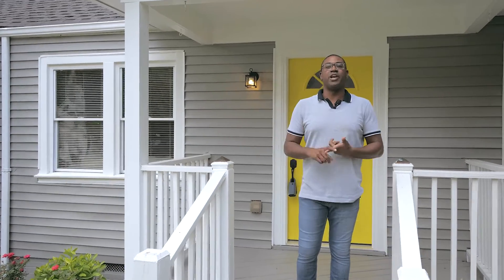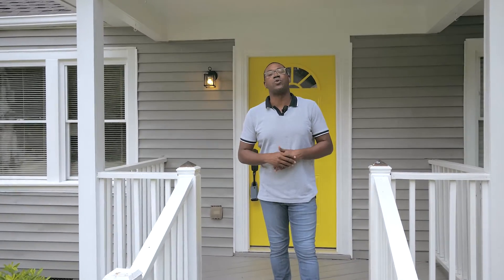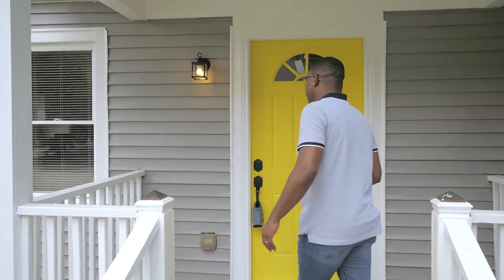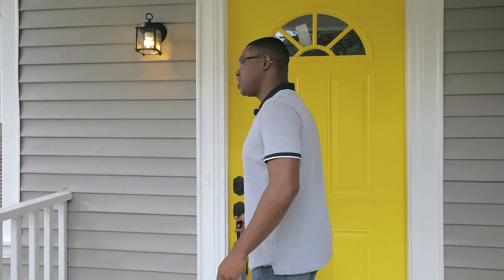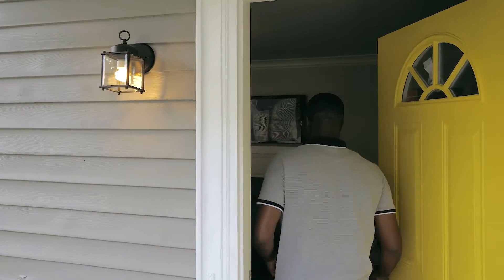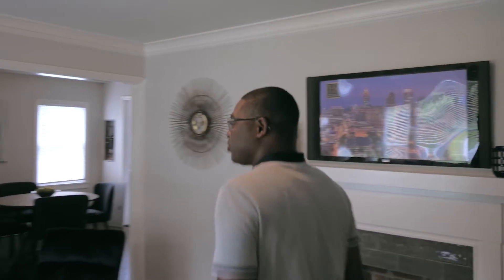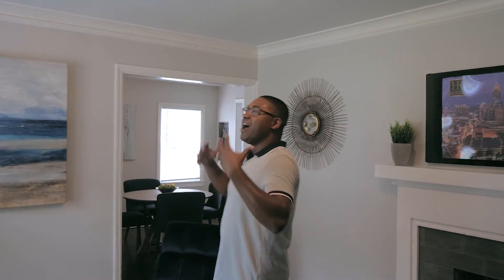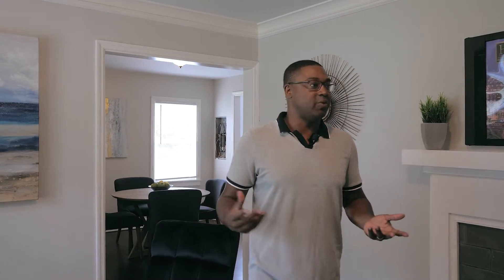Helping your Buyers Find their Dream Home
In the current national housing shortage, agents are finding themselves asking what to do when they can't find their buyer that dream home.  Today I wanted to have a "fireside chat" with you to discuss some tips and tricks to staying competitive when finding a dream home may seem hopeless.